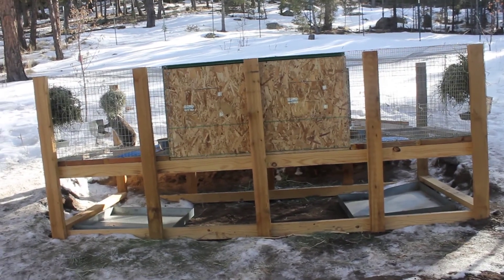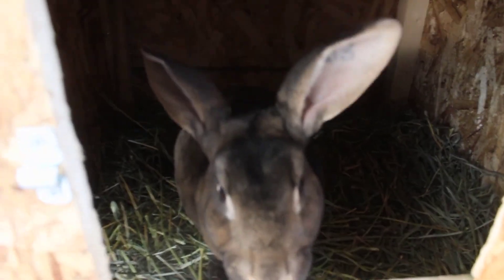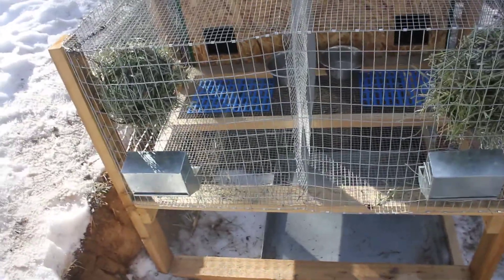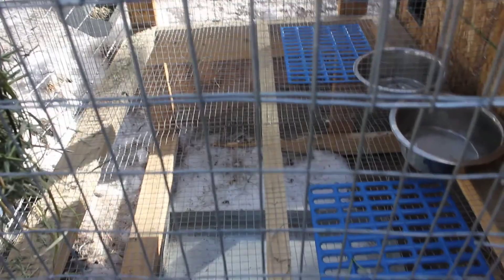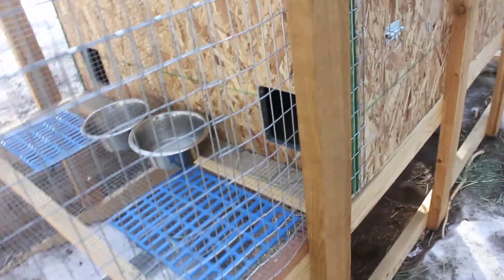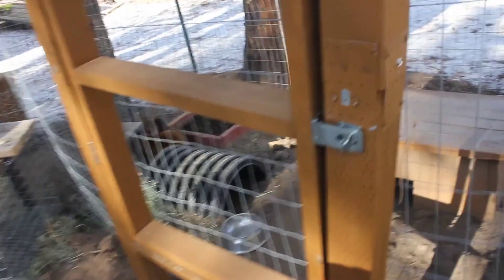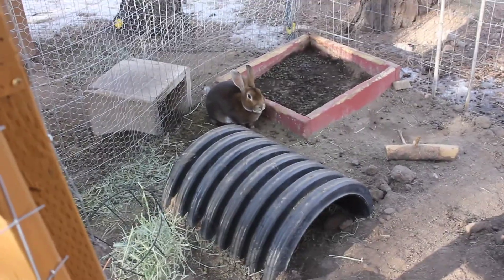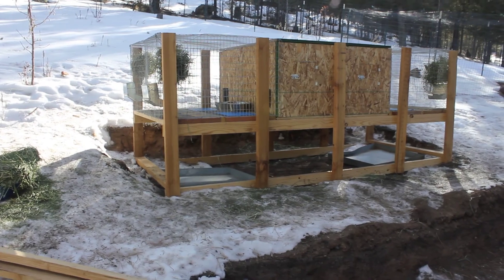Winter Rabbit Cage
Finally finished my winter rabbit cages.

Rabbit Cage Mats

Rabbit Feeder